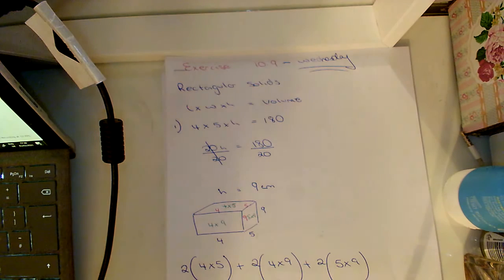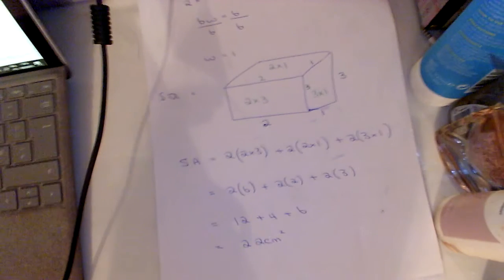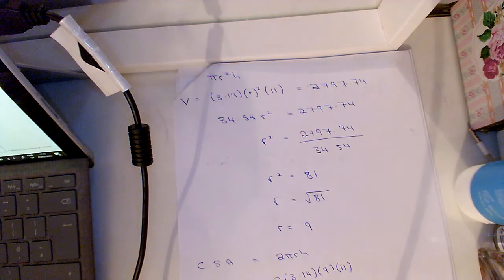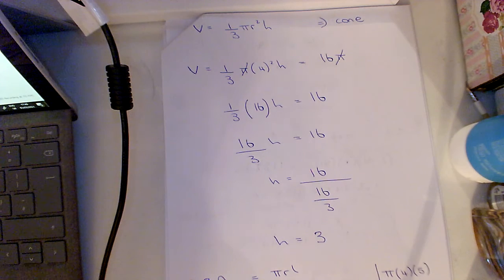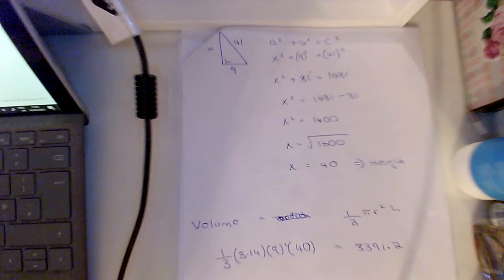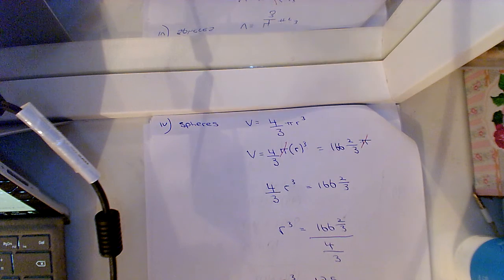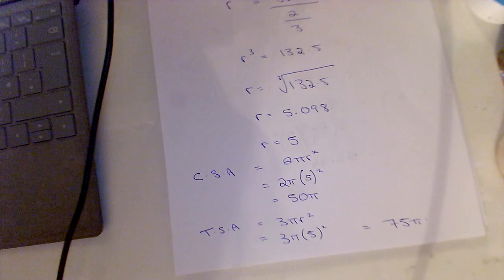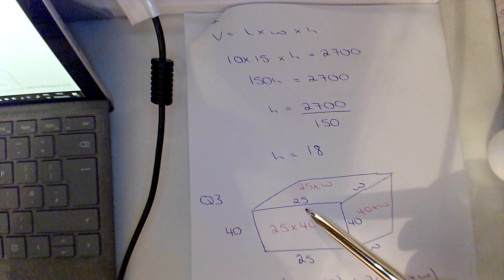Exercise 10 9